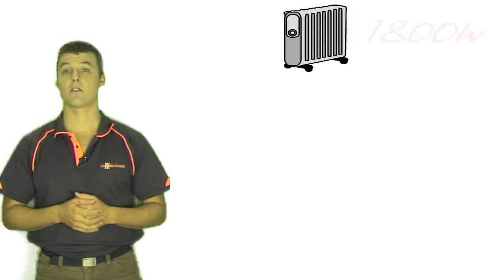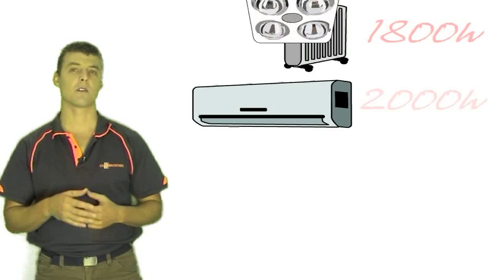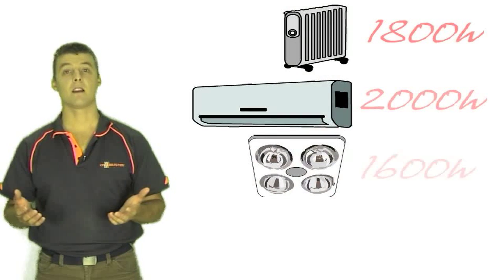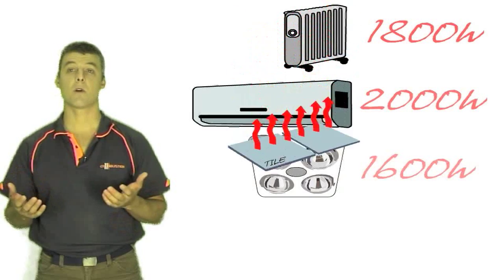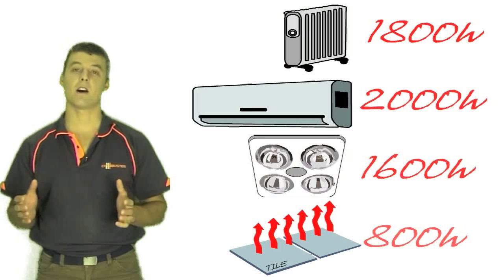Coldbuster Electric Heating Options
For more information on Coldbuster Electric Heating Options Australia's Architecture, Building, Construction and Design Directory